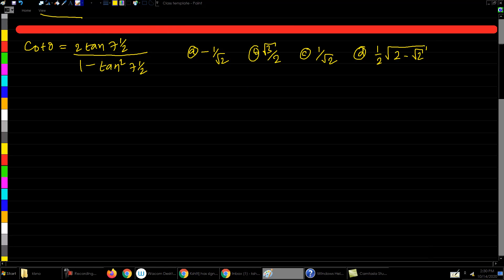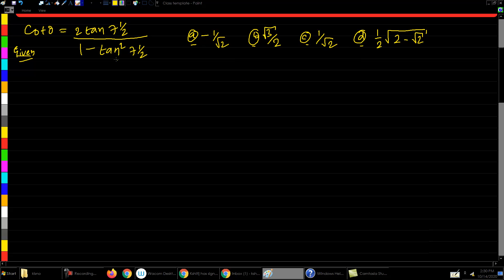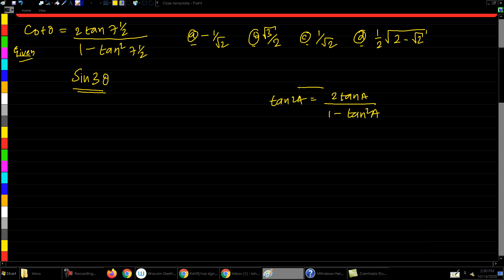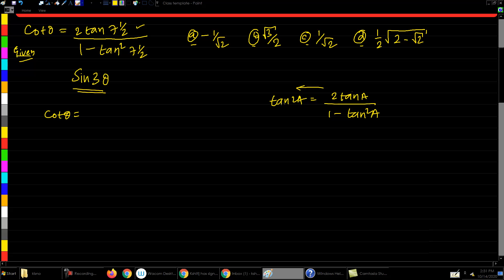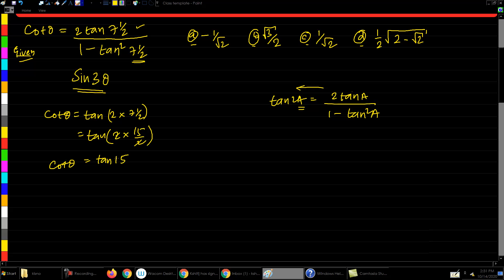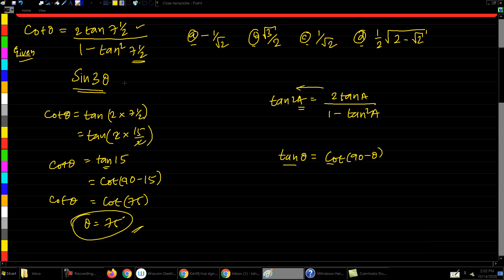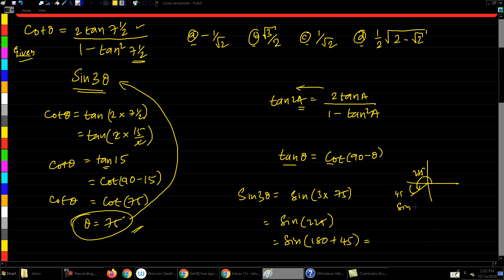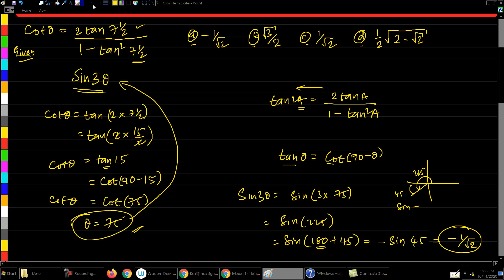Trigonometry problem#2 | Intermediate Mathematics.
VIDEO DESCRIPTION:
I have tried my best to give a detailed explanation to the steps of solving the problem.
Wherever possible I have given reasoning, tips & tricks to recal important information at right time.
Hope you will find this useful.

©CADiMate4ce